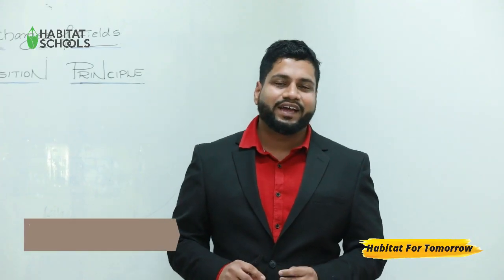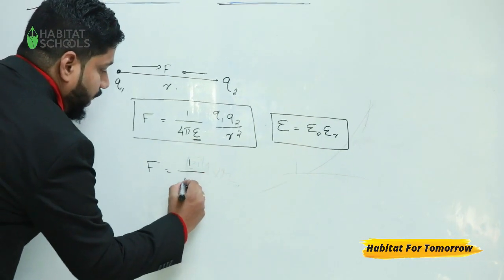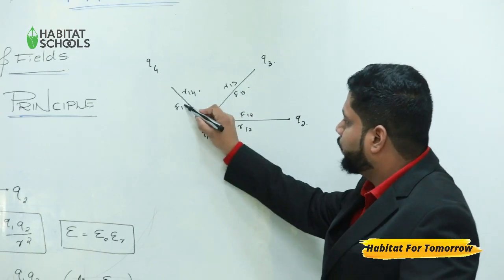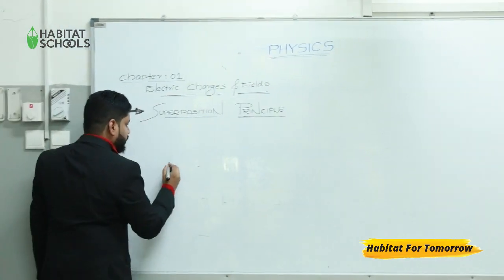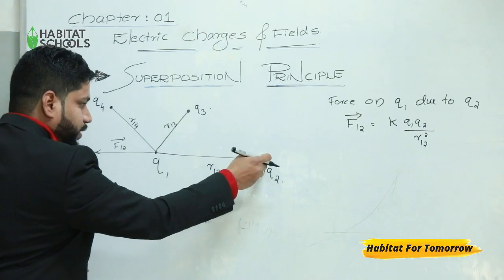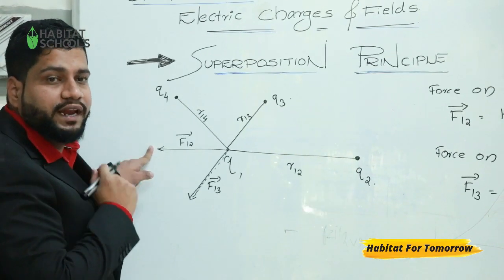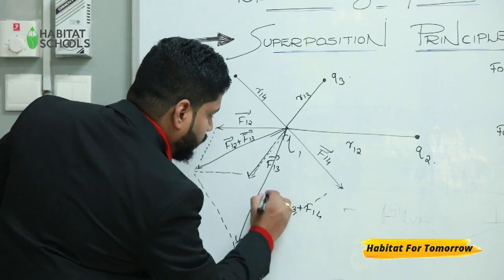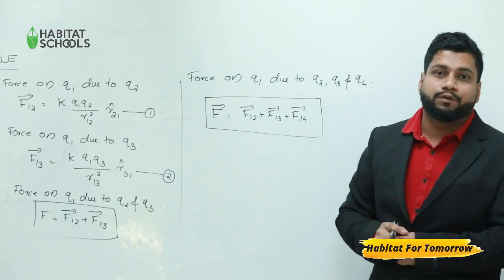Physics | Chapter 1: Electric charges and fields | Superposition principle | Ep 1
Habitat For Tomorrow - Habitat Online Learning Video Series
Grade:12
Subject: Physics
Chapter 1: Electric charges and fields | Superposition principle
Lecture by: Dhanesh Narayanan